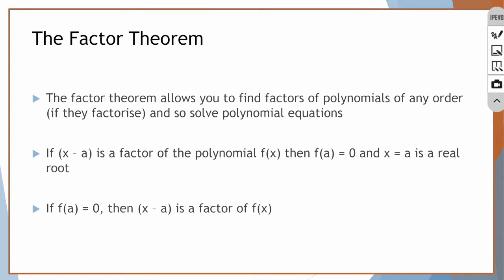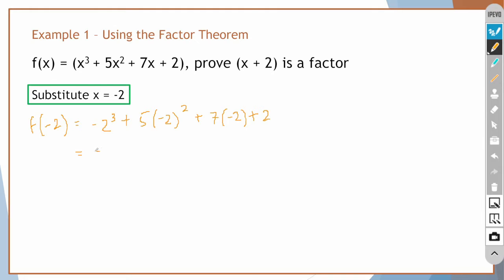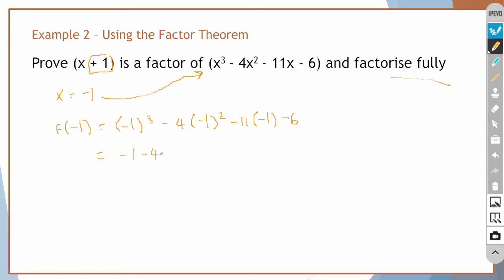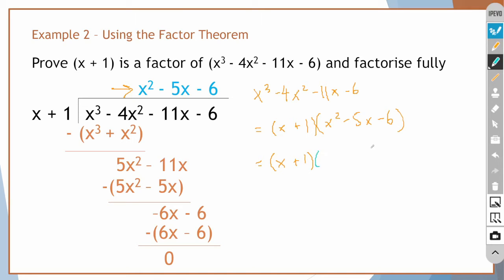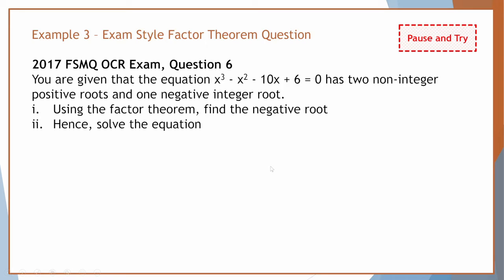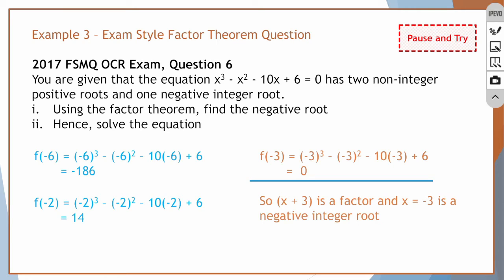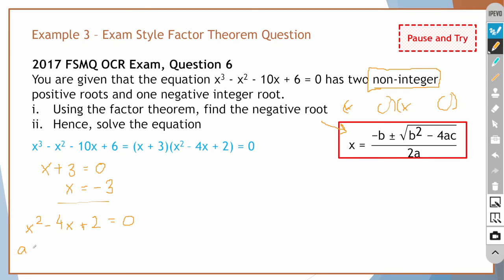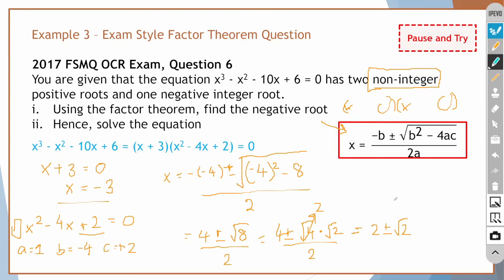2. The Factor Theorem - FSMQ OCR GCSE Maths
Hi everyone, our next topic is the factor theorem. We learn the principles behind it and then apply it to an exam style question.

Intro 00:00
Example 1 00:14
Example 2 02:56
Exam Style Question 06:34